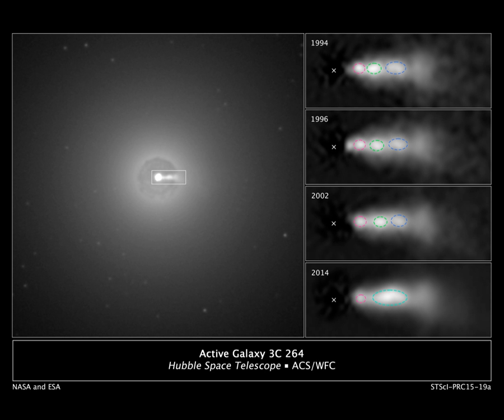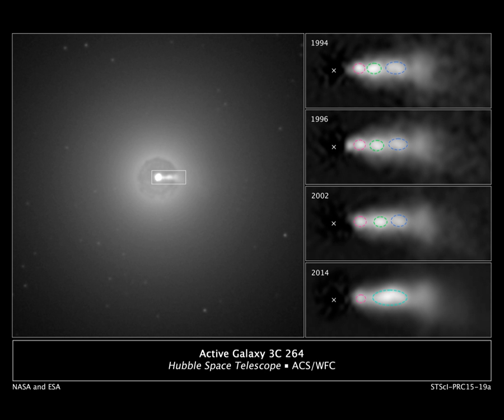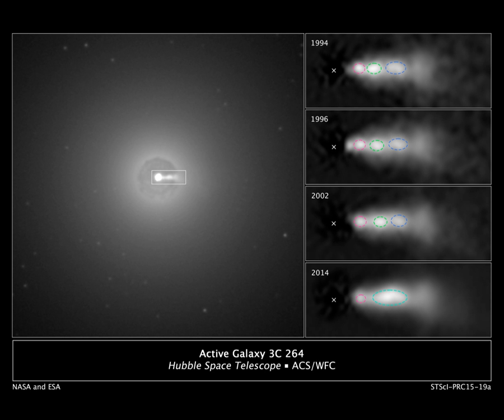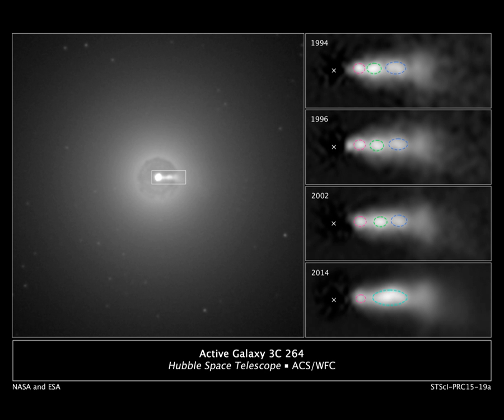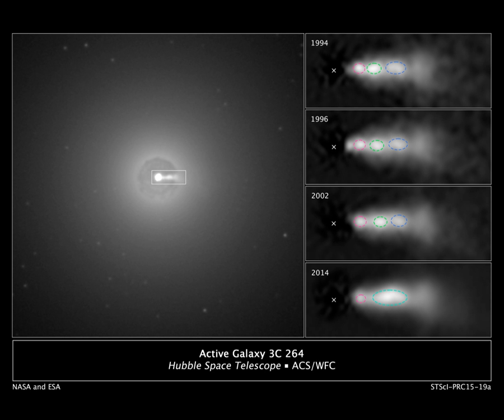Polar jet | Wikipedia audio article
00:02:20 1 Relativistic jets
00:04:44 2 Rotation as possible energy source
00:06:21 3 Relativistic jets from neutron stars
00:07:37 4 Other images
00:07:47 5 See also

- Socrates

SUMMARY
An astrophysical jet is an astronomical phenomenon where outflows of ionised matter are emitted as an extended beam along the axis of rotation. When this greatly accelerated matter in the beam approaches the speed of light, astrophysical jets become relativistic jets as they show effects from special relativity.The formation and powering of astrophysical jets are highly complex phenomena that are associated with many types of high-energy astronomical sources. They likely arise from dynamic interactions within accretion disks, whose active processes are commonly connected with compact central objects such as black holes, neutron stars or pulsars. One explanation is that tangled magnetic fields are organised to aim two diametrically opposing beams away from the central source by angles only several degrees wide (c.  1%). Jets may also be influenced by a general relativity effect known as frame-dragging.Most of the largest and most active jets are created by supermassive black holes (SMBH) in the centre of active galaxies such as quasars and radio galaxies or within galaxy clusters. Such jets can exceed millions of parsecs in length. Other astronomical objects that contain jets include cataclysmic variable stars, X-ray binaries and gamma-ray bursts (GRB). Others are associated with star forming regions including T Tauri stars and Herbig–Haro objects, which are caused by the interaction of jets with the interstellar medium. Bipolar outflows or jets may also be associated with protostars, or with evolved post-AGB stars, planetary nebulae and bipolar nebulae.